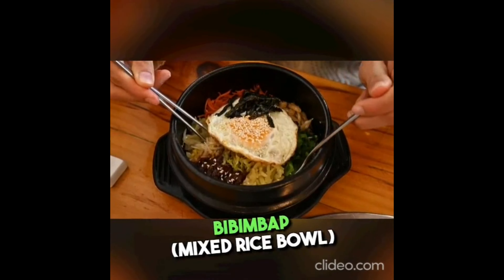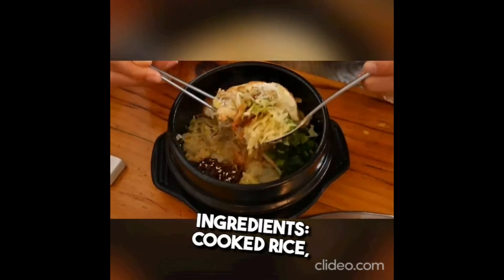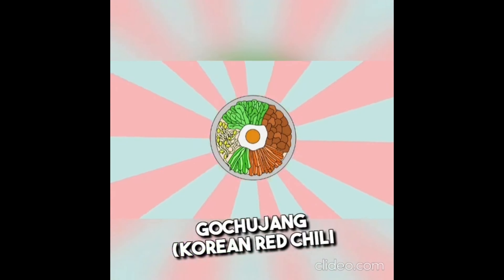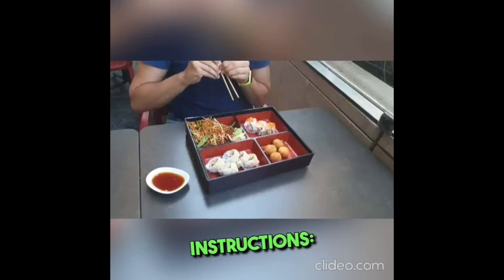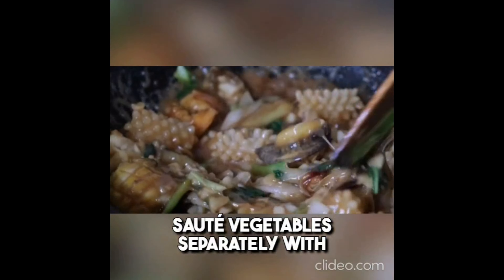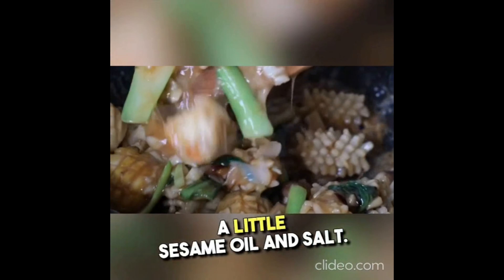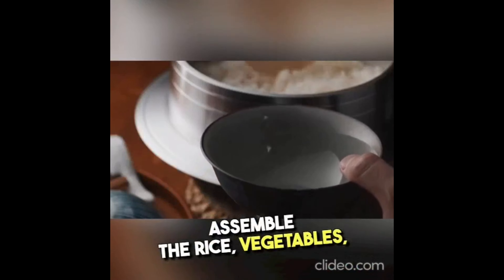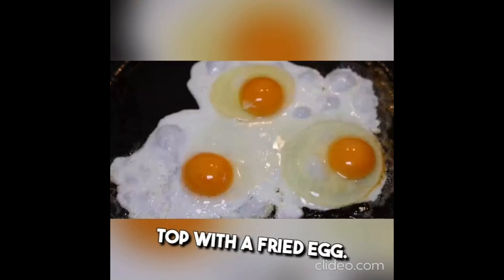Healthy Korean Meal - Bibimbap 2024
Bibimbap (Mixed Rice Bowl)

Ingredients: Cooked rice, assorted vegetables (such as spinach, bean sprouts, carrots, zucchini), lean protein (beef, chicken, tofu), egg, gochujang (Korean red chili paste), sesame oil.
Instructions:
Cook rice according to package instructions.
Sauté vegetables separately with a little sesame oil and salt.
Cook protein of choice.
Assemble the rice, vegetables, and protein in a bowl. Top with a fried egg.
Add a spoonful of gochujang and a drizzle of sesame oil. Mix well before eating.